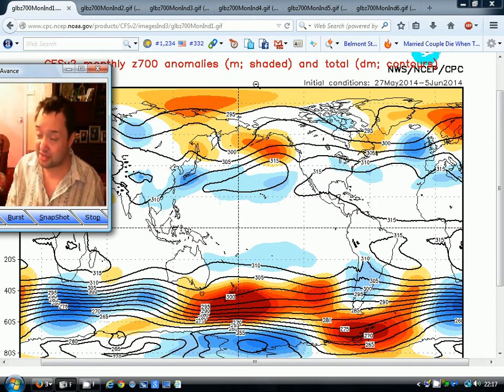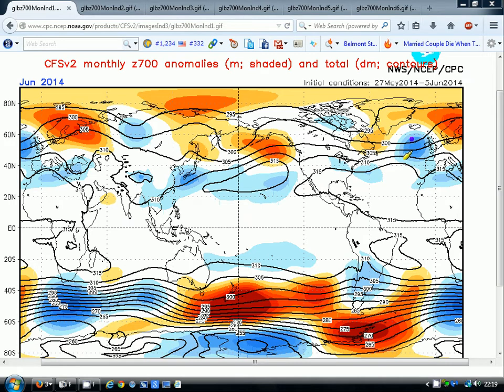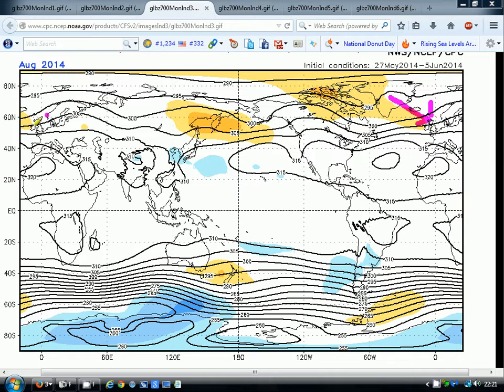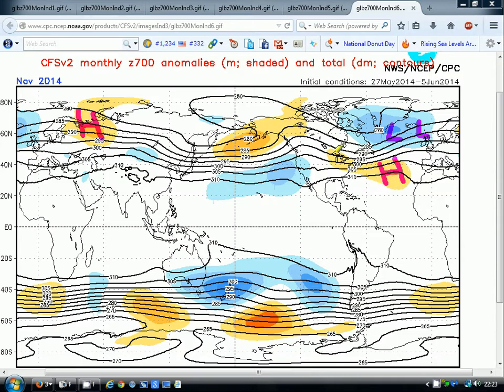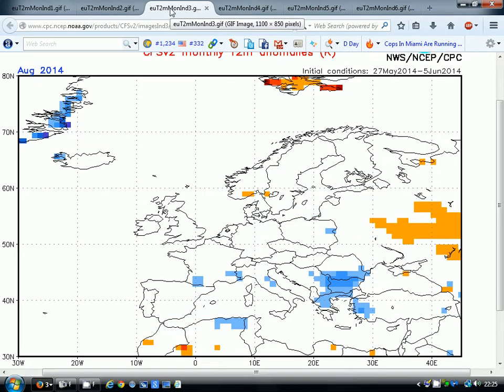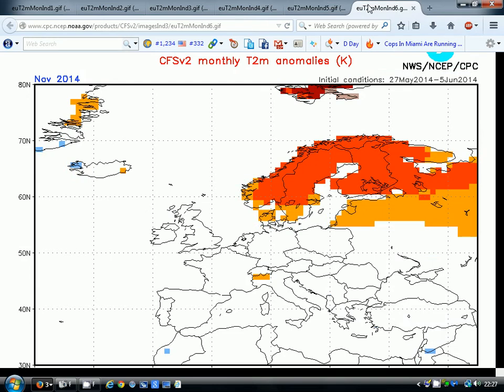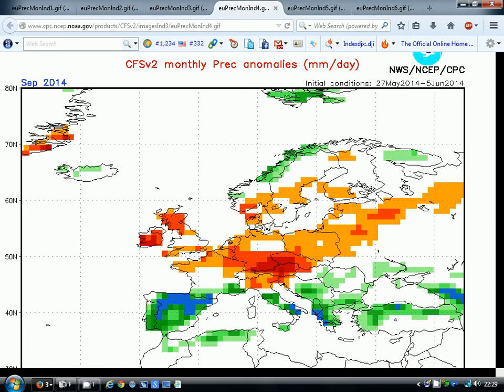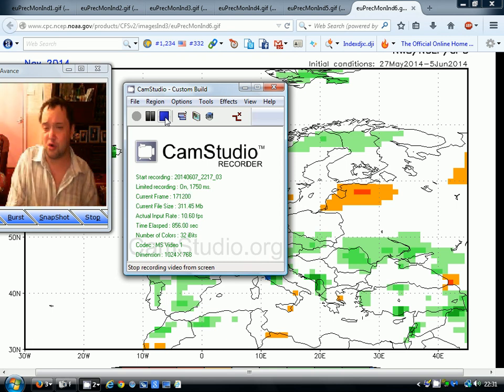CFS Six Month Look Ahead (June 2014)